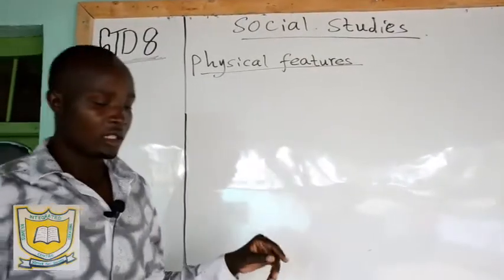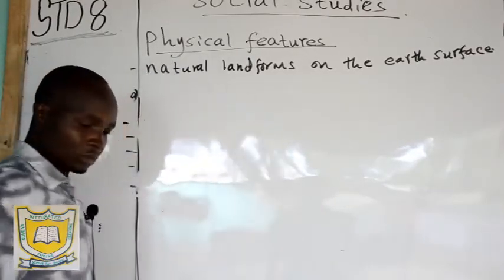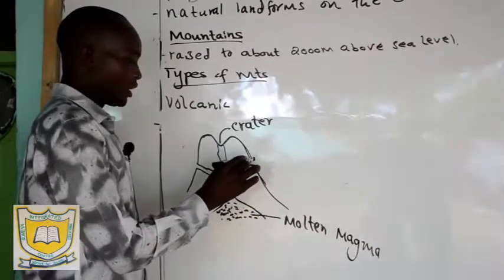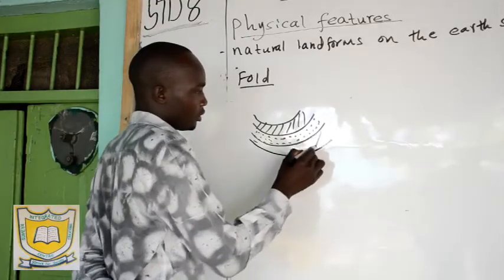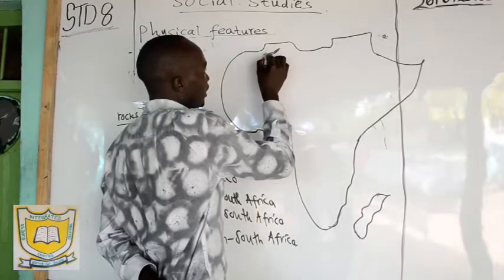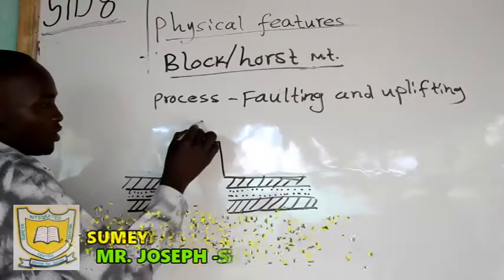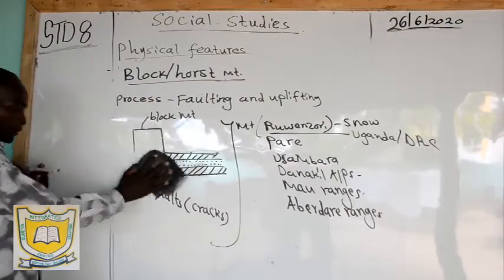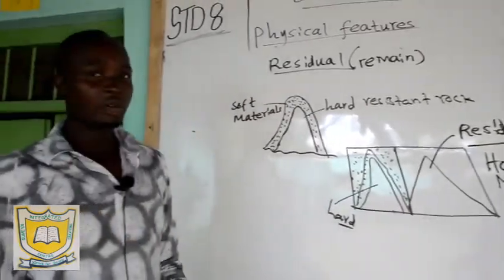S I E C SOCIAL STUDIES LESSON 29